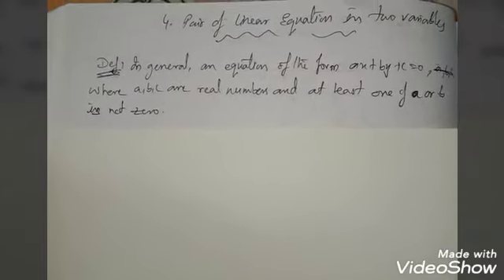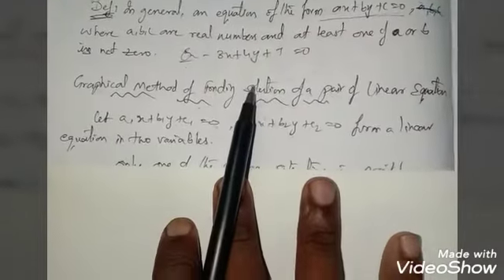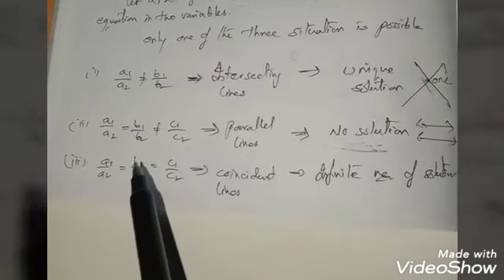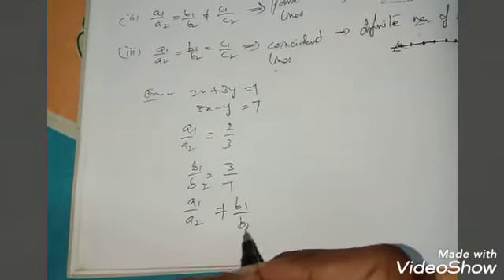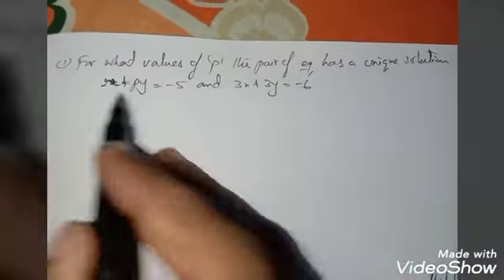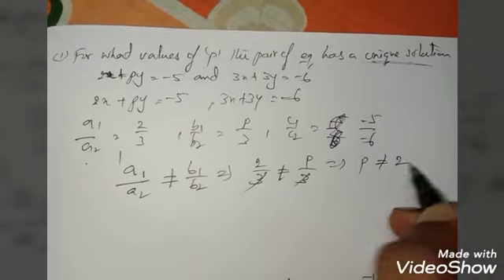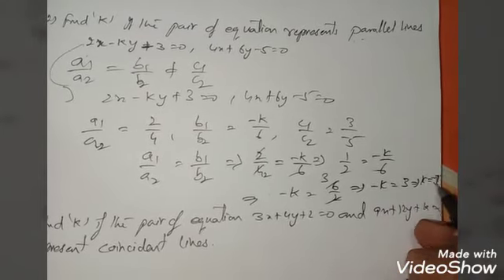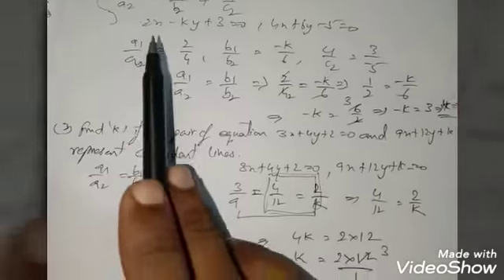Pair of linear equation in two variables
Introduction